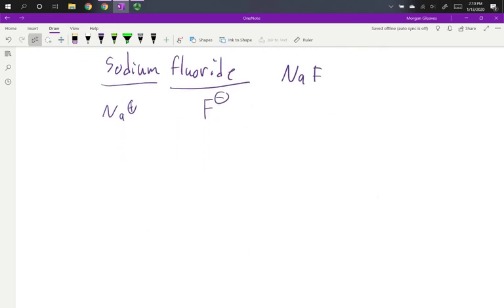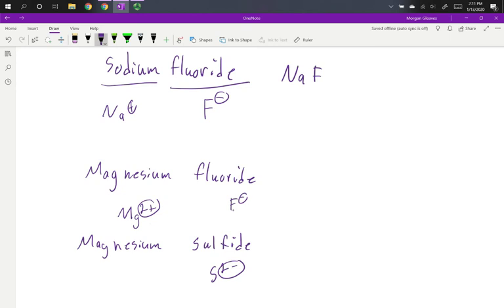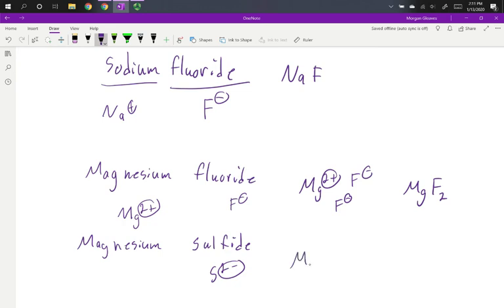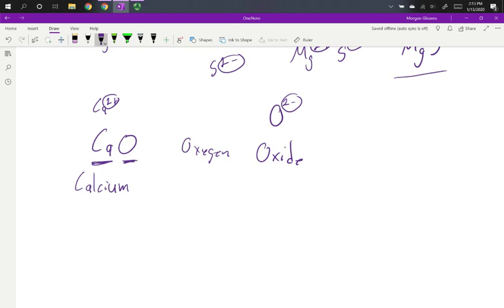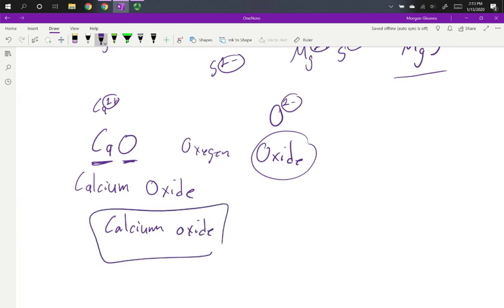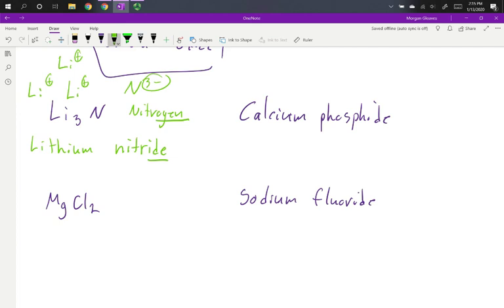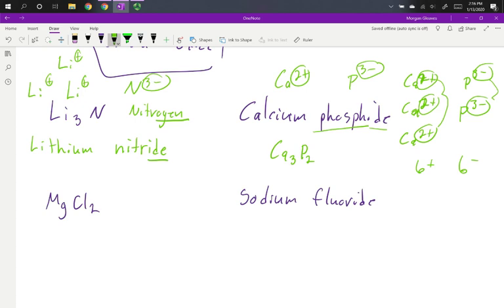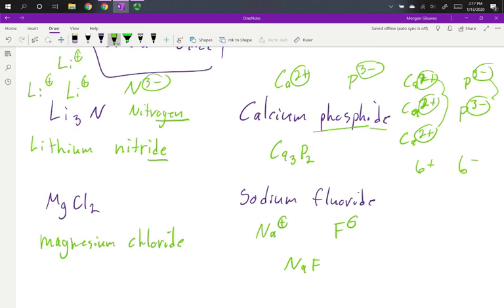Naming Ions 3 - Guided practice naming monoatmoic ionic compounds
Walkthrough and practice of example ionic naming with monoatomic ions.